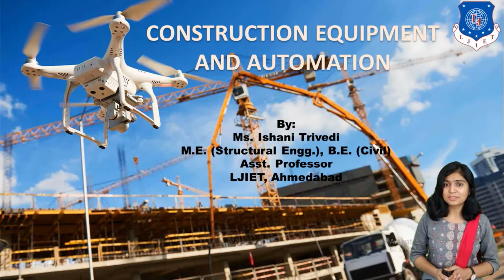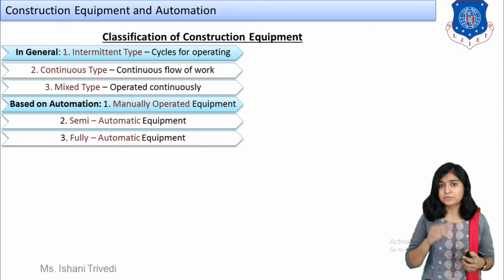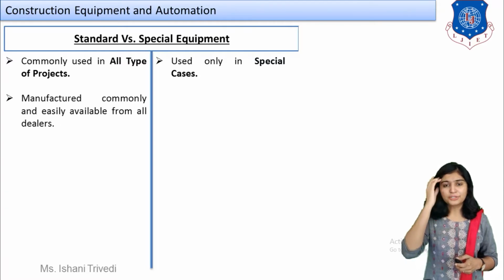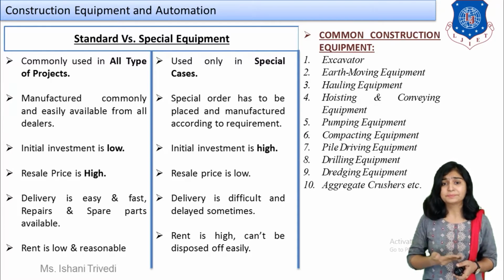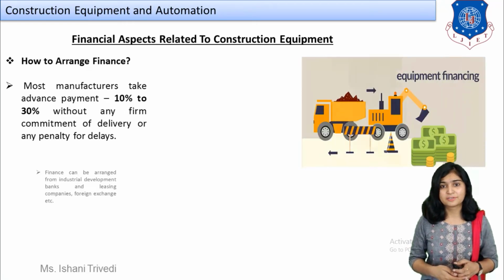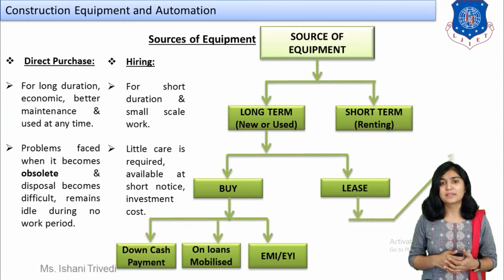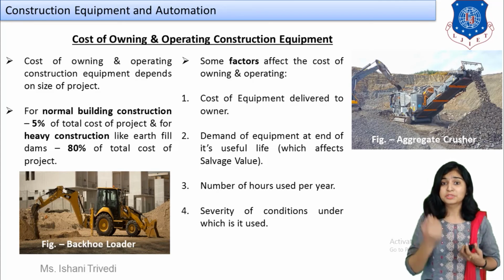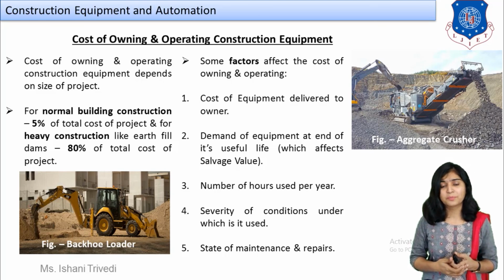Lec-02_Classification & Financial Aspect of Equipment|Const.Equipment & Automation|Civil Engineering